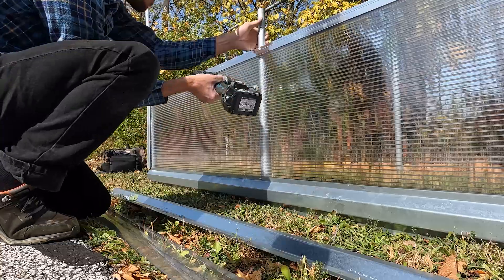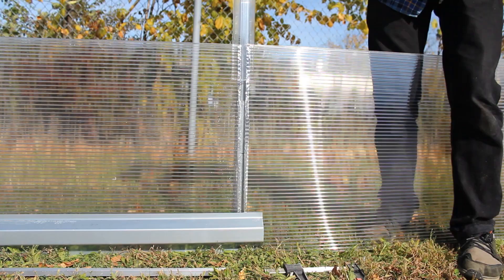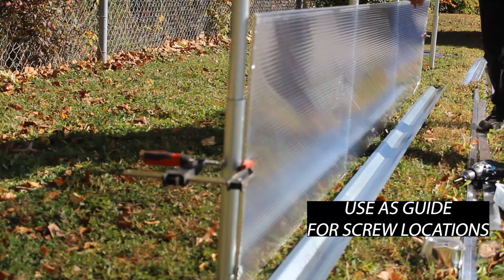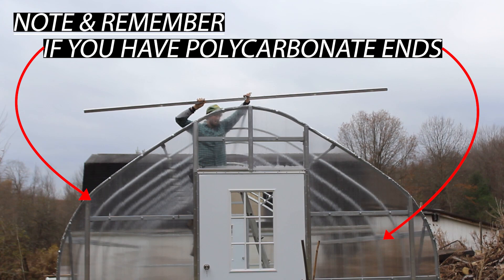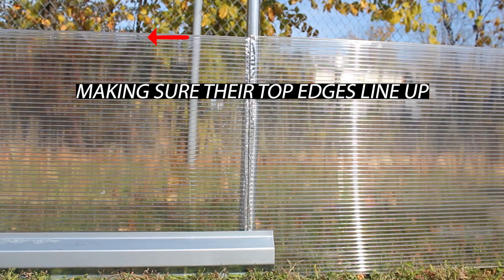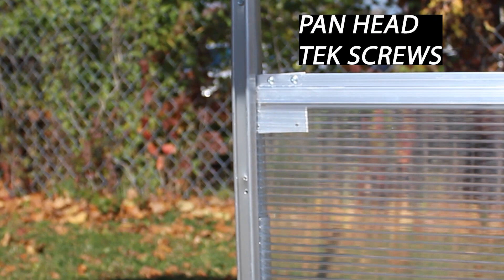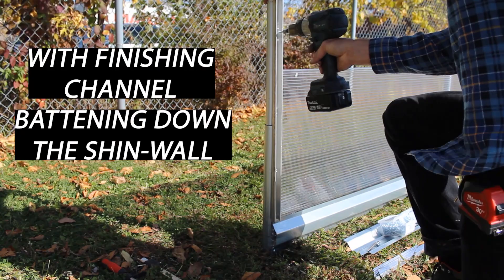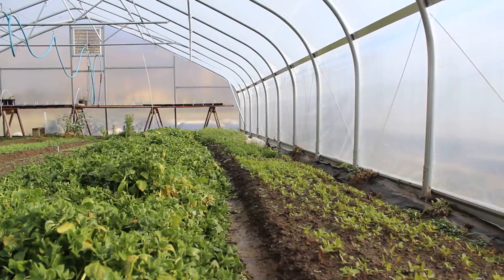Shin-Wall INSULATED Baseboards on Greenhouses | Installing High Tunnel Upgrades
Installing insulated shin-walls (aka knee walls) using 8mm twin-wall polycarbonate as part of baseboards on a greenhouse or high tunnel

***GREENHOUSES IN THIS VIDEO***
The greenhouses and high tunnels in this video are Tunnel Vision Hoops LLC high tunnels.

Anti-Drip 4 yr. 6 mil Greenhouse Poly (cut to order)

***GET OUR FREE HIGH TUNNEL WINTER MAINTENANCE GUIDE***

**CHAPTERS**
0:00 What We Cover
0:50 Materials Needed
1:18 Tools Needed
1:37 Prepping
2:29 Getting Started
3:02 "Roughing In" Metal Baseboard
3:25 Pinning In
3:39 Metal Baseboard Again
4:38 Batten Starting-End
5:50 With Corner Wind Panels
6:17 "Roughing In" Single-h Channel
6:35 Double-H Channel
7:17 Pinning In Next Piece
7:35 Splice Things Together
8:18 Attaching Polycarb
8:29 Pinning In Single-h Channel
10:32 Continue Til' End
10:42 Fold Down Edges!
10:59 Installing Anti-Billow Hardware
12:05 Next Steps